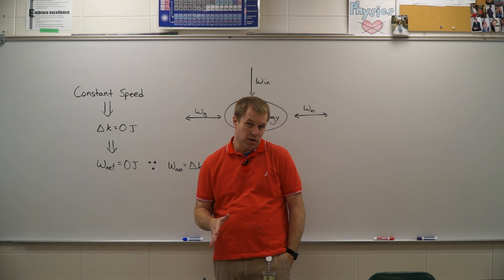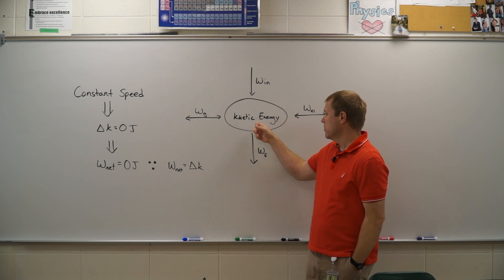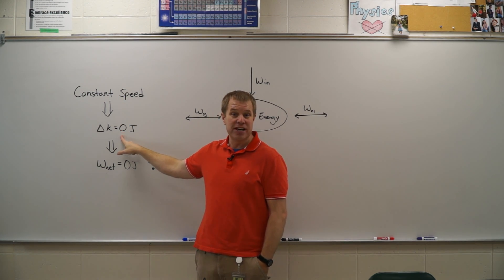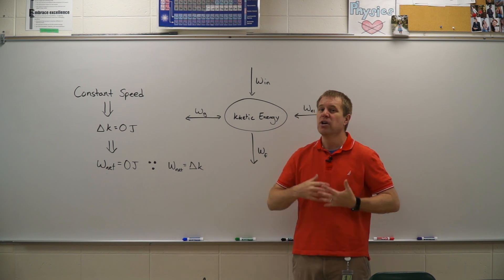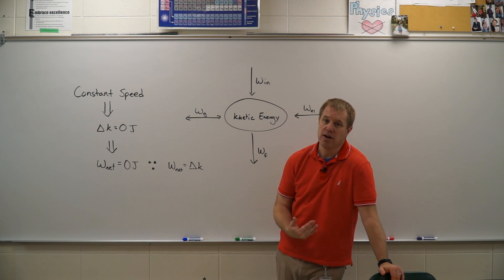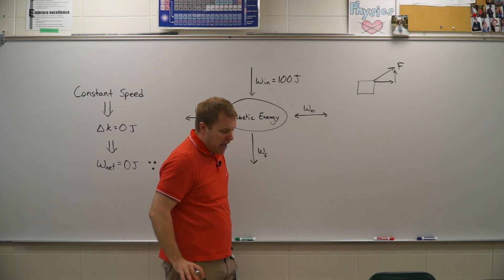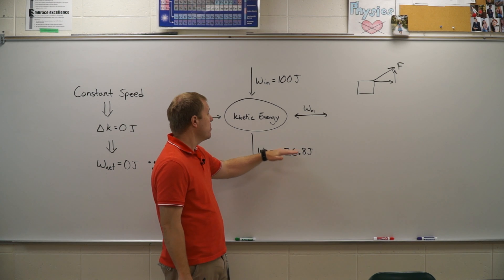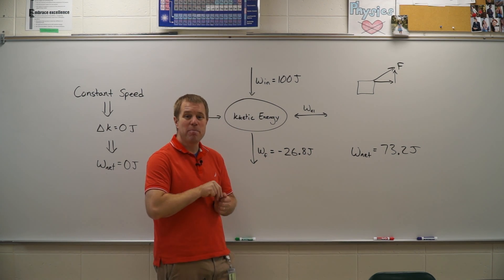example net work